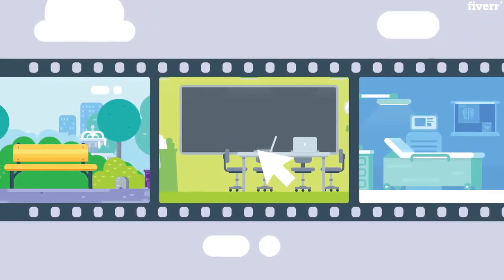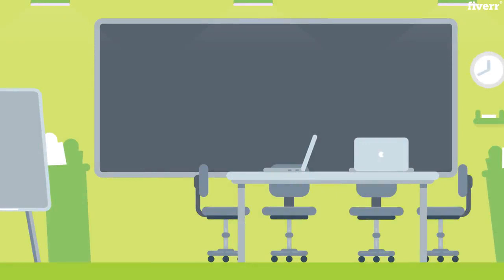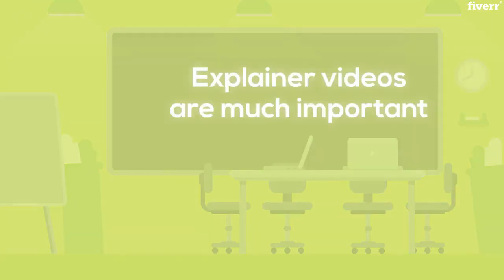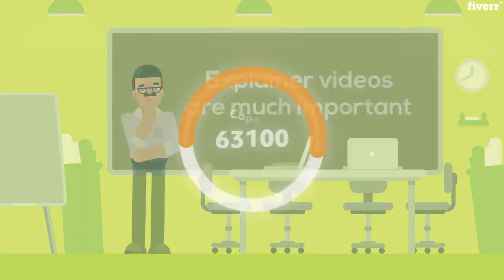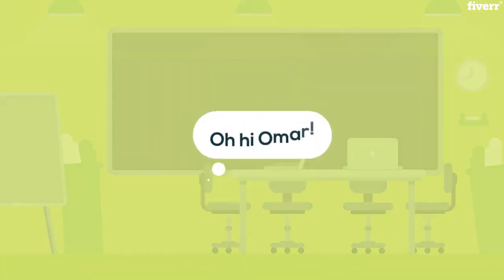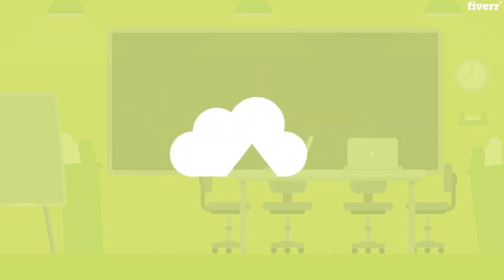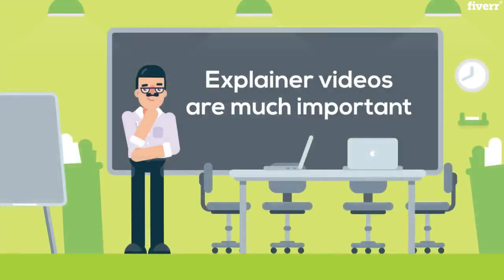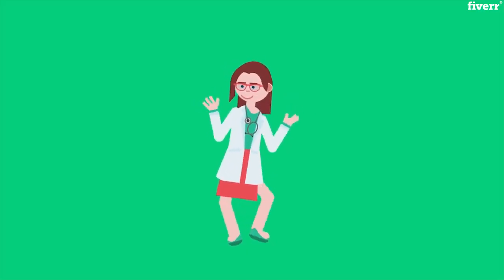Create an advanced explainer video for your business - Best Whiteboard & Animated Explainers service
Link to this gig:
Create an advanced explainer video for your business Special discount
It is very important to understand your requirement clearly.
So pleaseContact us first and check my availability :)
We make custom amazing animation videos for your business or personal work.
COULD YOU PLEASE PROVIDE ME THE FOLLOWING
Required a written script in every order.
If you want to add Logoand WebsiteURL can be added.
Required Voice Over's Script / Accent if you order Voice Over creation service

2D Animation